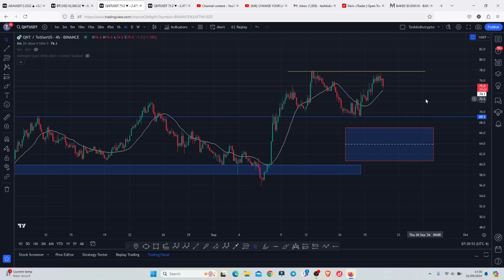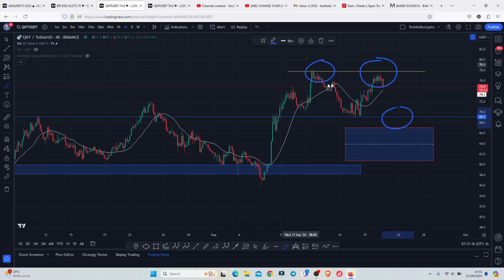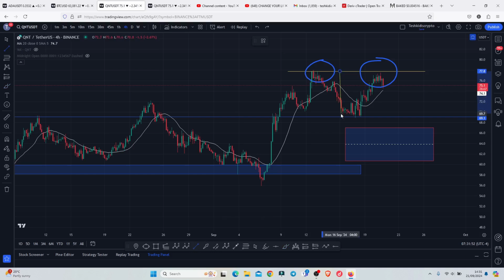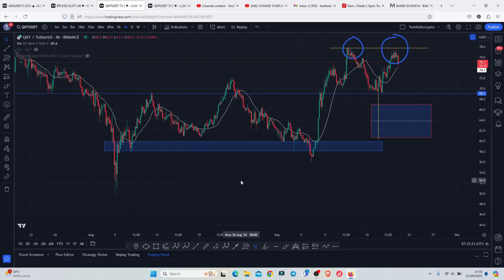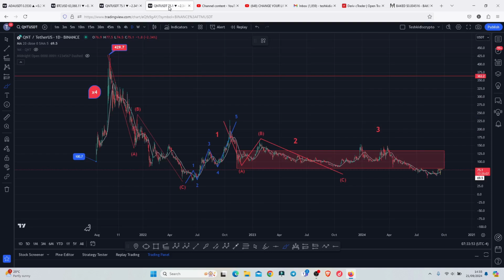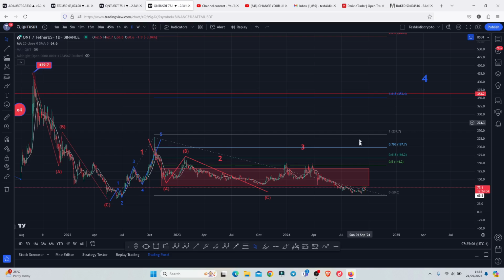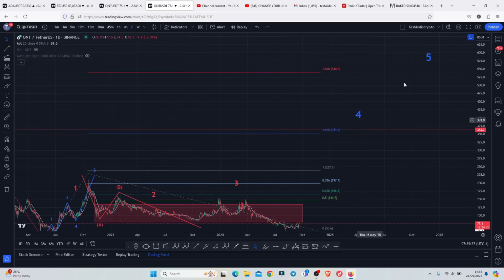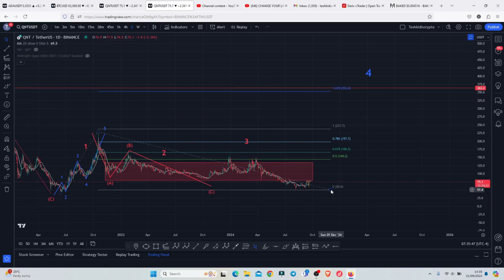🔥QUANT (QNT) 99% OF TRADERS WILL MISS OUT ON THIS [NEXT TARGETS]